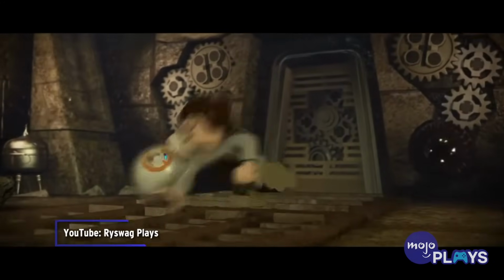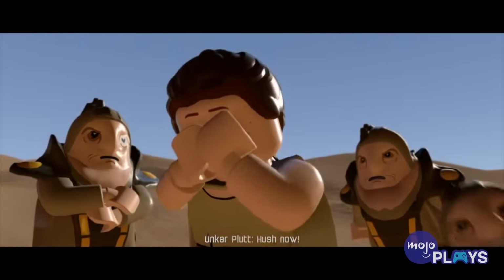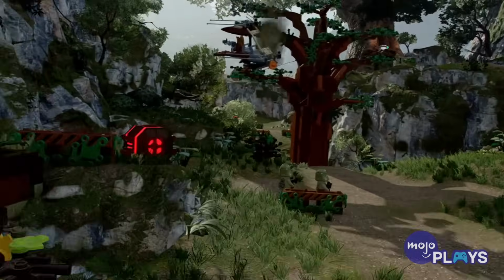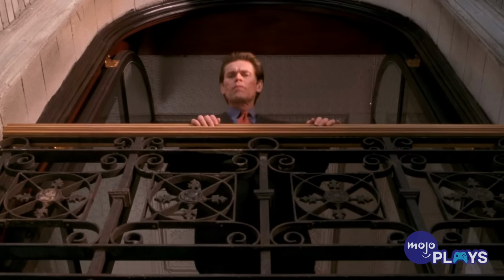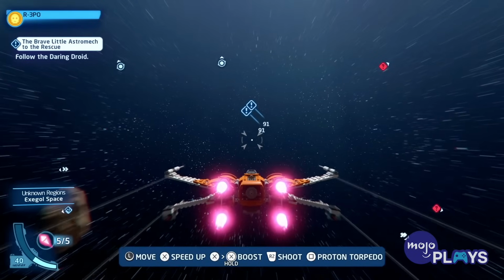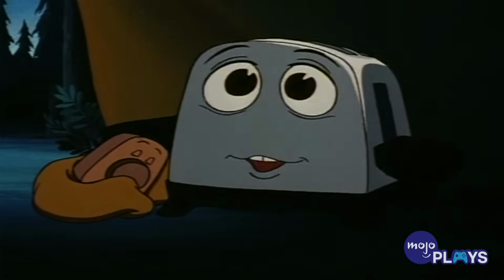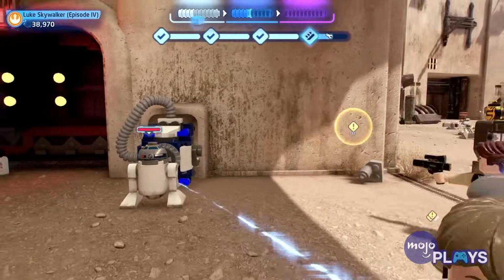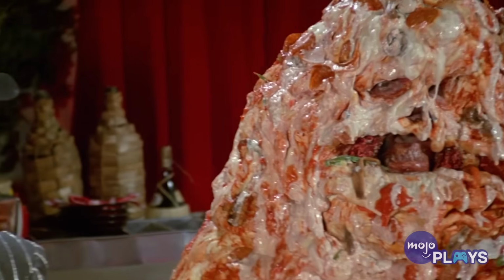10 Movie References in Lego Star Wars Games You Totally Missed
These Lego games reference many more movies outside of the "Star Wars" saga. For this list, we'll be looking at Easter Eggs and nods to popular films within Lego's take on the galaxy far, far away. Our list of movie references in Lego "Star Wars" games includes C-3PO's "Terminator 2" reference in “Lego Star Wars: The Force Awakens” (2016), Ripley's mech from "Aliens" in “Lego Star Wars III: The Clone Wars” (2011), multiple nods to "Spaceballs" in “Lego Star Wars: The Skywalker Saga” (2022), and more! Did you catch all of these film references? Let us know down in the comments.